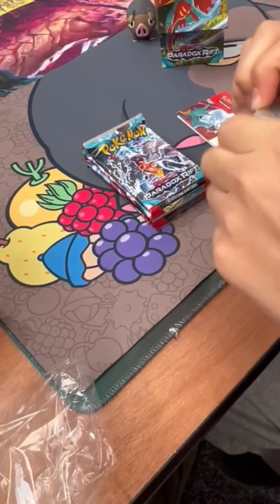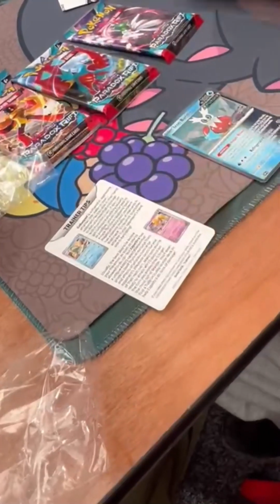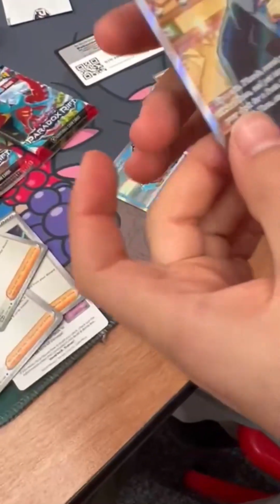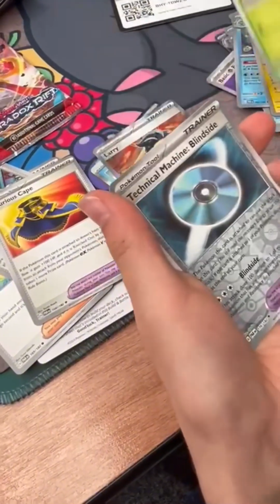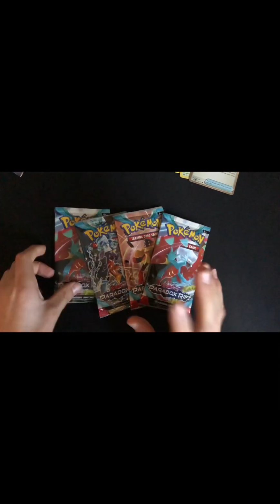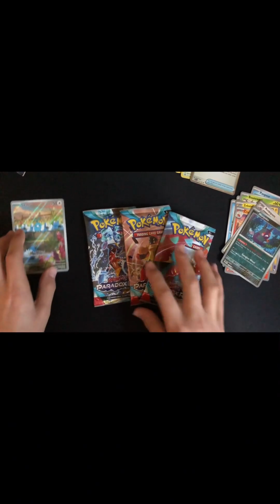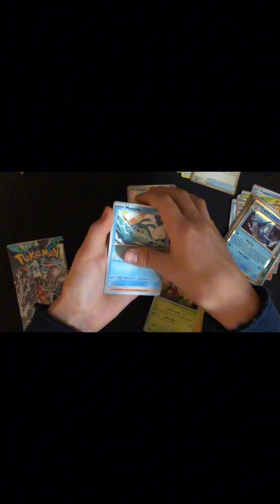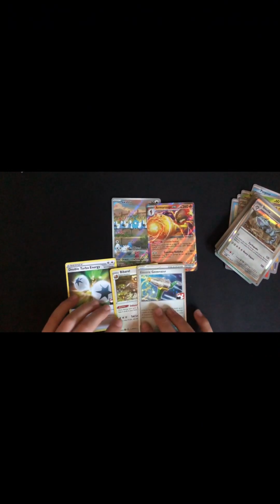I went to a paradox rift Pokémon TCG pre release!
Today I went to a paradox, rift pre-release tournament and I pulled some really cool cards.